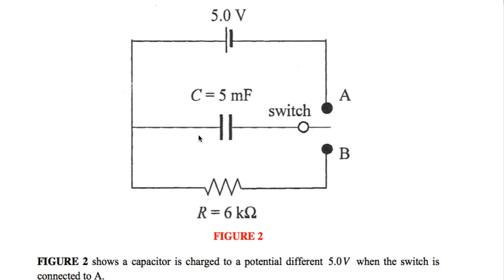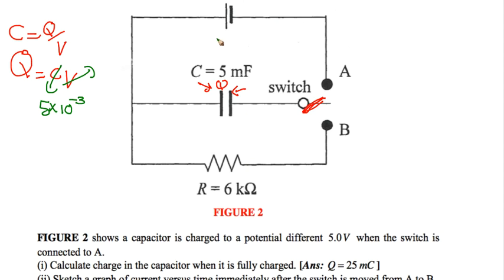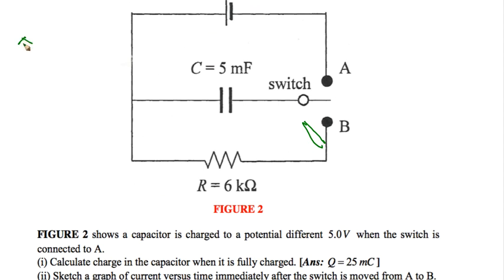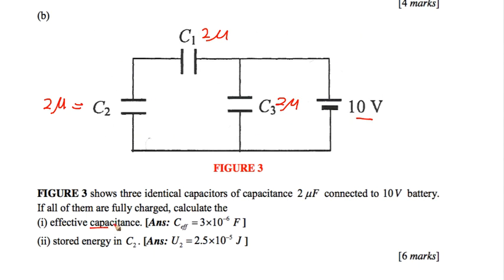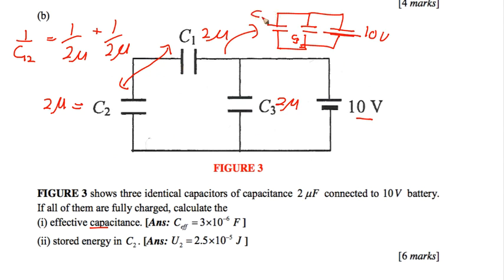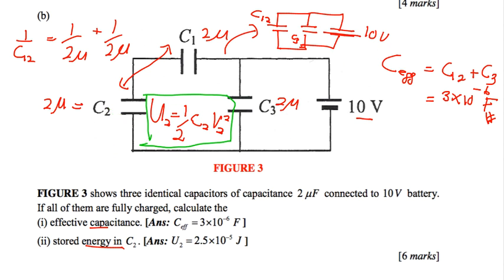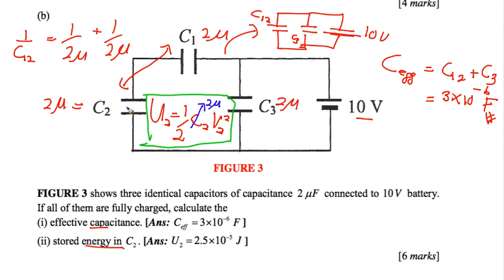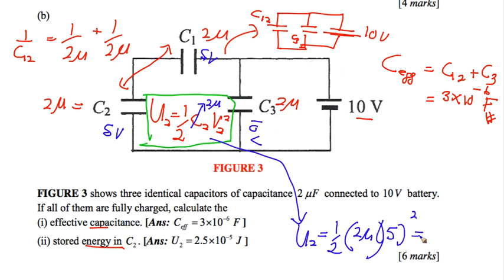CAPACITOR AND DIELECTRICS i1516